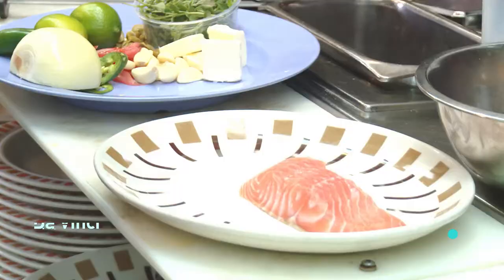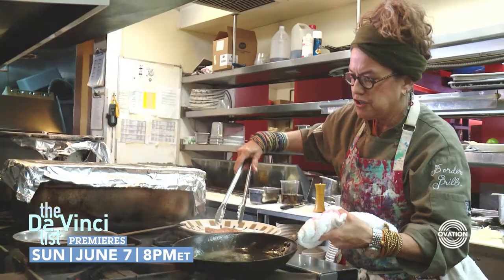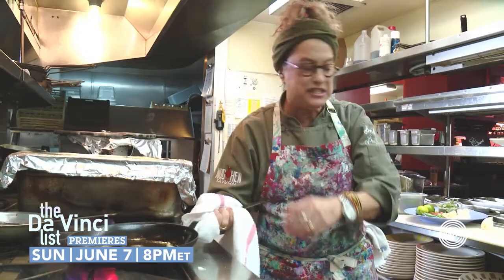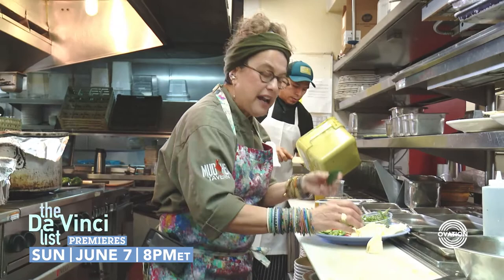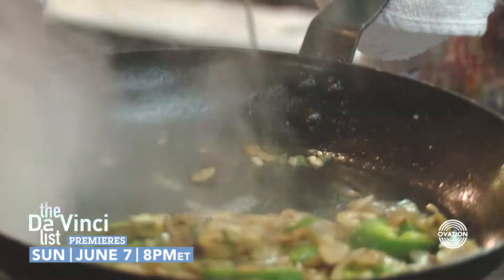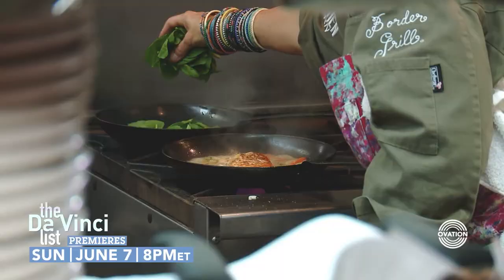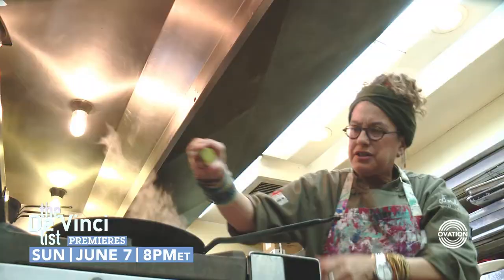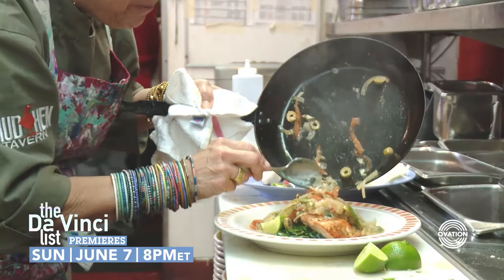Secrets of the Da Vinci List Chefs: Feniger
Master chef Susan Feniger of Border Grill shares the recipe for the exquisite Pescado Veracruzano.

The Da Vinci List is a quarterly special profiling 10 game-changing figures from a wide variety of art forms—culinary artists to film makers…and even child prodigies.

Whether it’s Jeff Koons or Bono or Martin Scorsese, these virtuosos are recognized for the profound impact they made on their craft.

June 7, 2015 – CHEFS

Interviews with Wylie DuFresne, Marcus Samuelsson, Eric Ripert, Jonathan Waxman, Anita Lo, Michael Voltaggio, Dominique Ansel, Scott Conant, Susan Feniger and Gary Danko.

Ovation is America's only arts television network, whose mission is to connect the world to all forms of art and artistic expression.